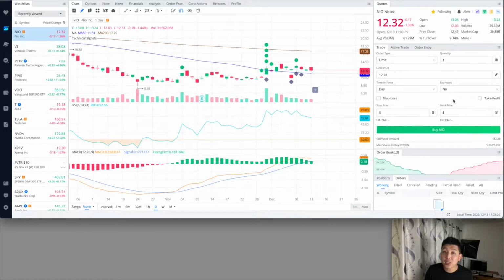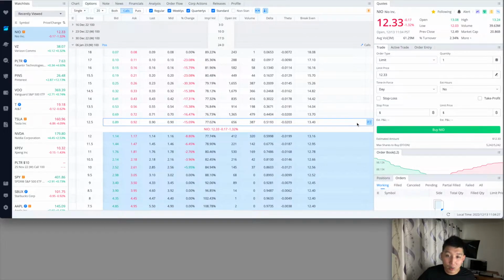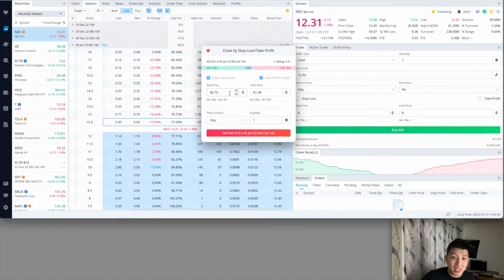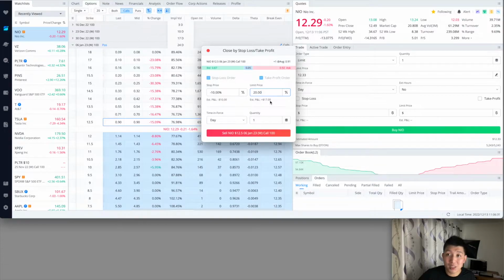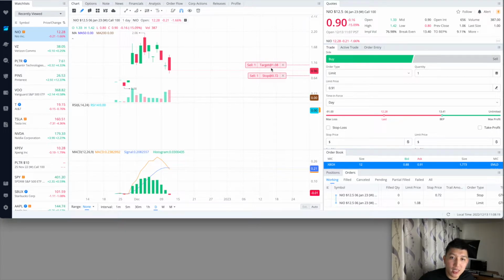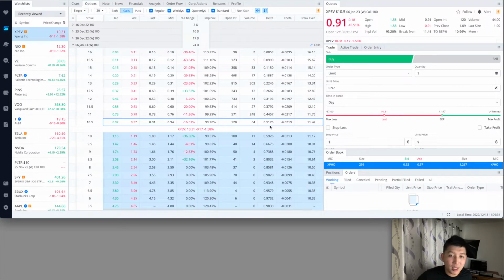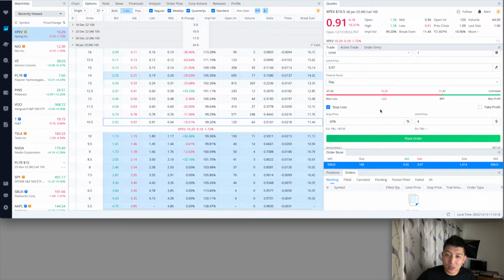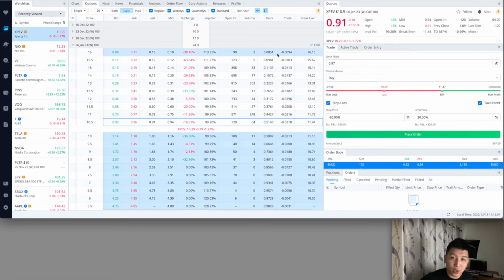How to Set Up Stop Loss and Take Profit Order for Options Trading on Webull Desktop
Here's how to set up stop loss and take profit order for options trading on Webull desktop. This is good for people who don't have the time to watch the stock constantly. Plus, don't use your emotions to trade.

Watch:
Collect your free stocks here with Webull: